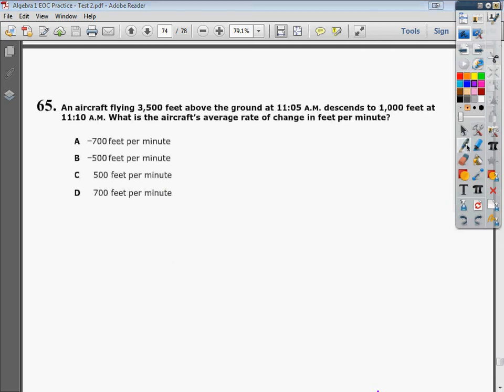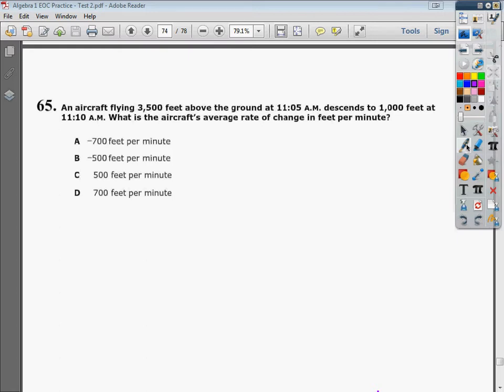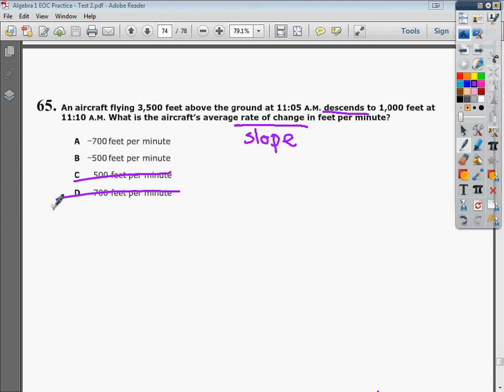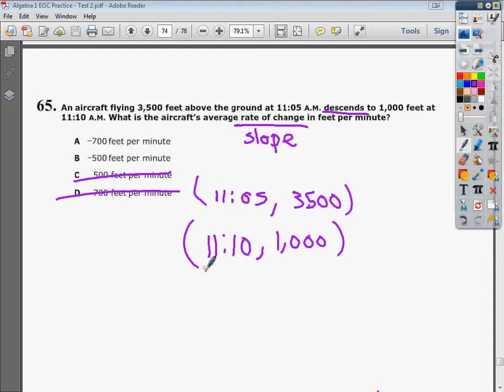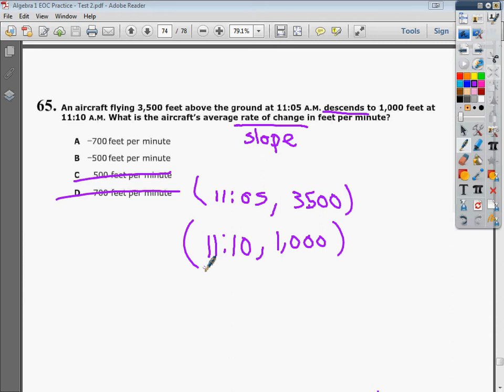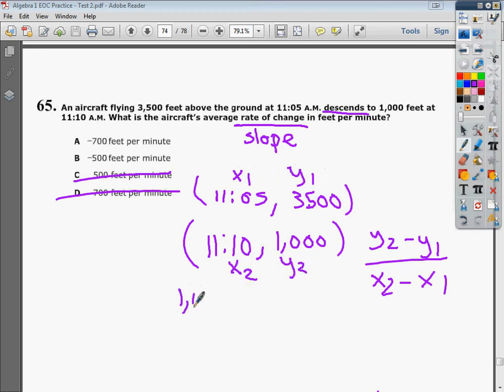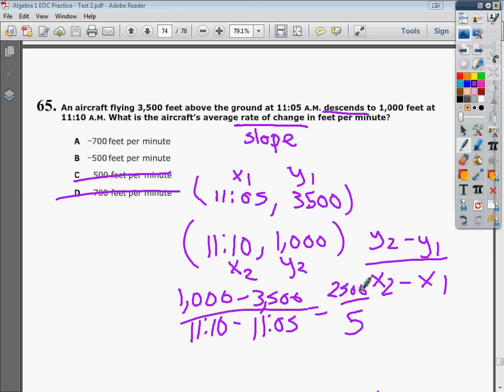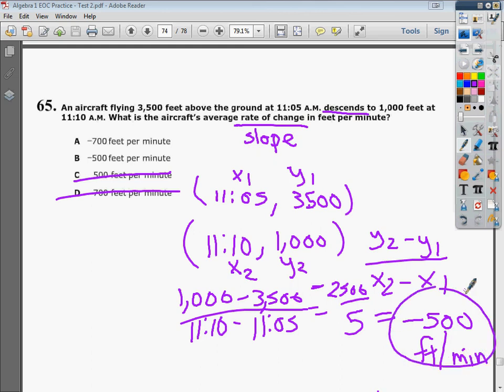Question 65 - Practice Test 2 - Tennessee EOC Algebra 1 (2015 "New" EOC Practice - Question 59)